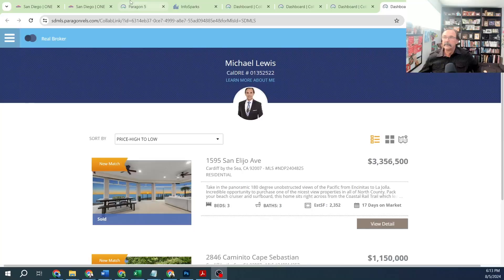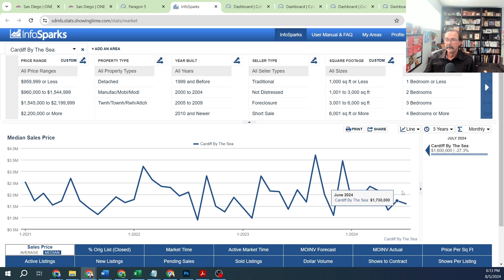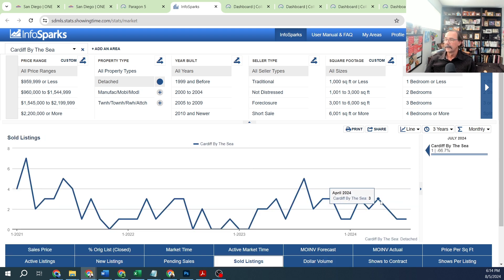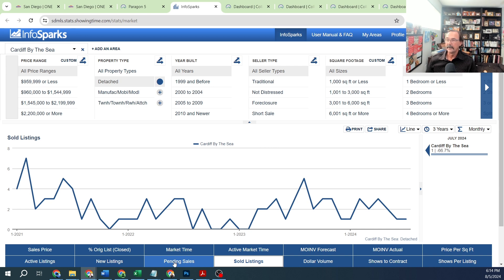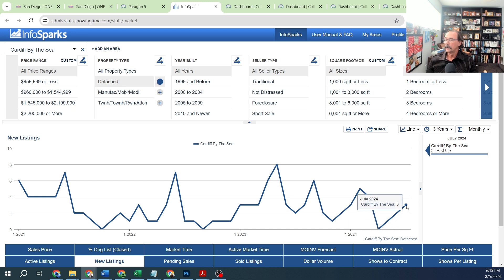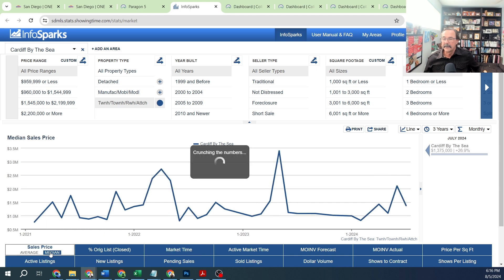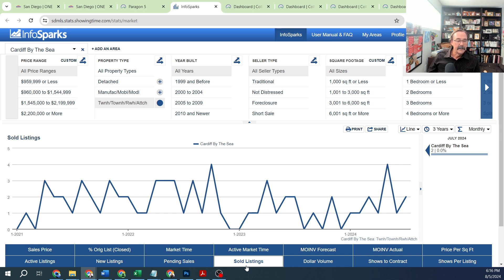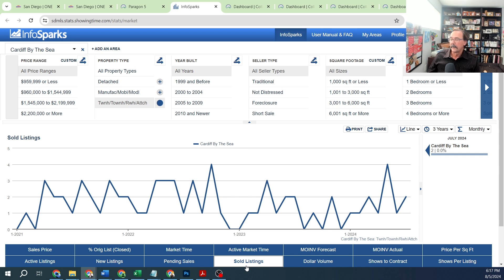Cardiff by the Sea Real Estate Market Summer Update August 2024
Real Estate Market Update for Cardiff in San Diego
Cardiff by the Sea – August 2024
Welcome to The Lewis Team’s YouTube channel, Real Estate Market Update, where we provide the latest local real estate market statistics and insights on various communities in San Diego County. In this episode, Mike and Dawn Lewis, your local real estate experts, are featuring Cardiff by the Sea for August 2024. We will delve into the current market conditions, highlighting homes sold, condos sold, properties currently on the market, pending properties, closed properties, and much more. With over 35 years of experience and having sold thousands of homes in San Diego County, The Lewis Team is your trusted source for all things real estate.
Living in Cardiff by the Sea
Cardiff by the Sea, commonly referred to as Cardiff, is a picturesque beach community located in the northern part of San Diego County, within the city of Encinitas. Known for its stunning coastline, laid-back atmosphere, and vibrant community, Cardiff offers an unparalleled living experience.
Beaches and Outdoor Activities
Cardiff boasts some of the most beautiful beaches in Southern California. Cardiff State Beach, also known as Cardiff Reef, is a popular spot for surfing, swimming, and sunbathing. The beach is renowned for its consistent waves, making it a favorite among surfers. Seaside Beach, another gem, offers a more tranquil environment perfect for families and beachgoers looking to relax.
For those who enjoy outdoor activities, the San Elijo Lagoon Ecological Reserve provides a scenic backdrop for hiking and bird watching. The lagoon is one of the largest coastal wetlands in San Diego County, featuring over seven miles of trails and a diverse array of wildlife.
Dining and Local Vibes
Cardiff by the Sea has a vibrant dining scene that caters to a variety of tastes. The iconic Cardiff Seaside Market is a must-visit for its gourmet groceries, delicious deli, and famous tri-tip steak known as Cardiff Crack. Nearby, Las Olas offers a relaxed atmosphere with excellent Mexican cuisine, perfect for enjoying a meal with ocean views.
For breakfast or a casual bite, Pipes Café is a local favorite known for its hearty portions and laid-back vibe. If you're in the mood for something sweet, VG Donut & Bakery has been serving delectable donuts and pastries since 1969.
The local vibes in Cardiff are relaxed and community-oriented. The town hosts various events throughout the year, such as the Cardiff Kook Run, a fun run along the coast that attracts participants of all ages. The Cardiff Greek Festival is another beloved event, offering a taste of Greek culture with food, music, and dancing.
Cardiff by the Sea Real Estate Market – August 2024
In this episode, Mike and Dawn Lewis provide a detailed overview of the Cardiff by the Sea real estate market for August 2024. Here are some key statistics:
Current Listings: The number of homes and condos currently on the market is 15 in total. 11 of these are single family detached homes and 4 are condos or townhomes.
San Diego Real Estate - The Lewis Team at Real Broker - San Diego Realtors - Listing Agents If you are buying or selling a home or condo in San Diego County - call the Lewis Team today.